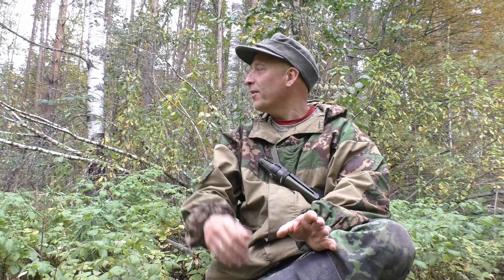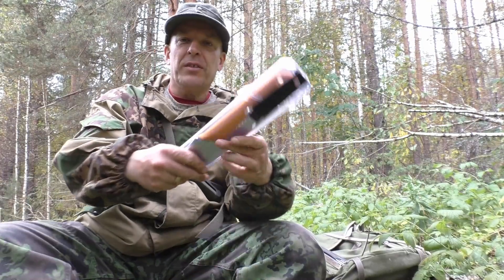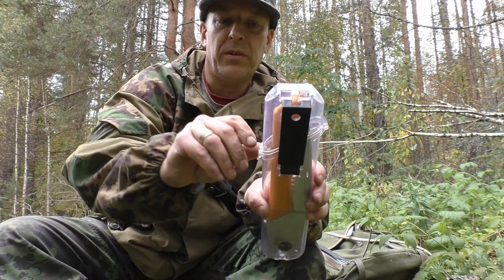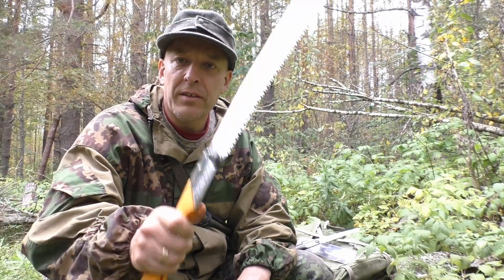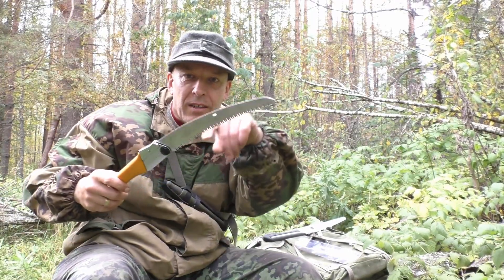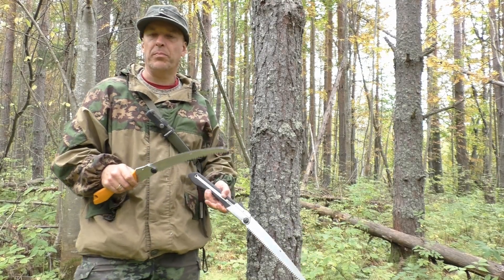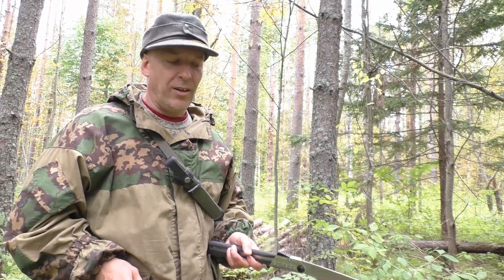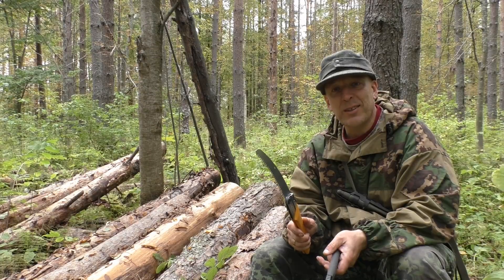My Go-To Folding Saw For The Wilderness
- So Which Folding Saw Is My Go-To Saw?
How Can I Support Survival-Russia?
Russian Sites
Regards, Lars